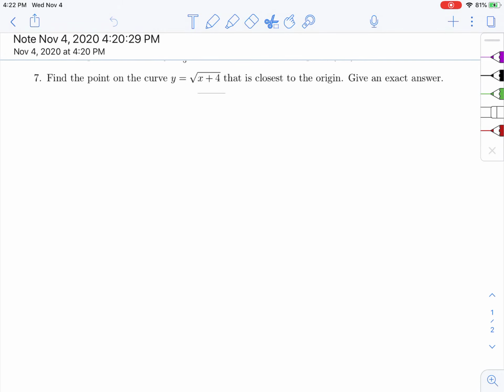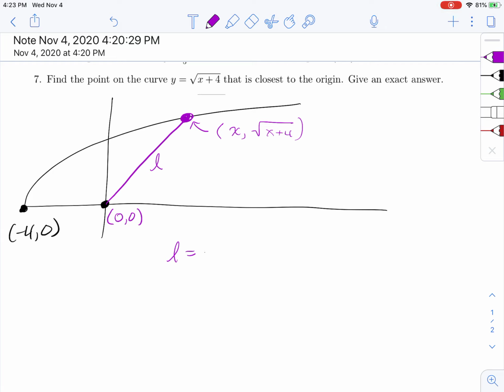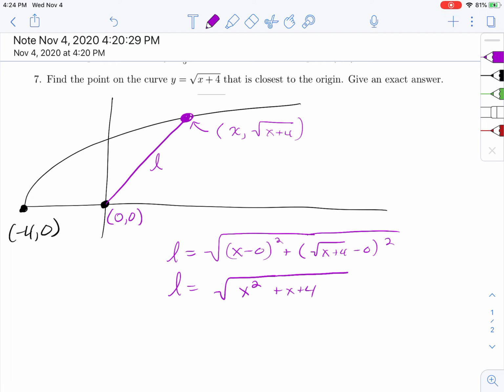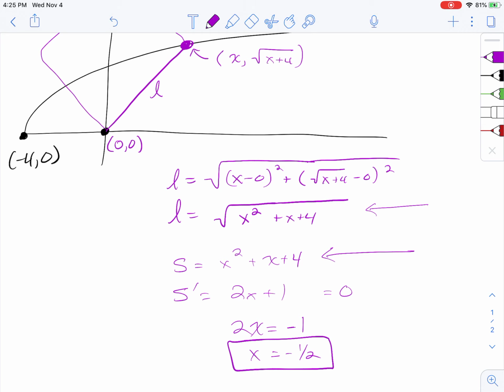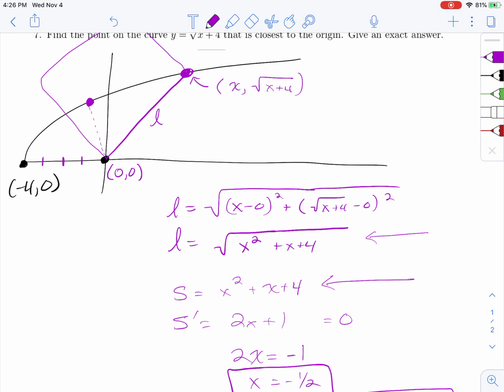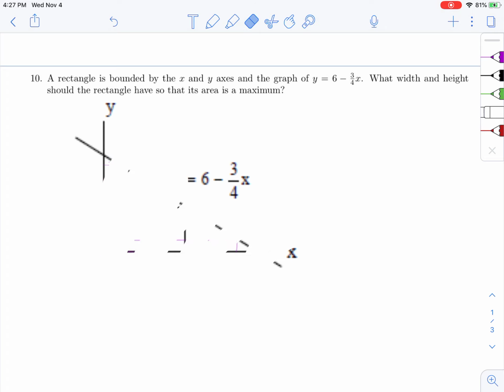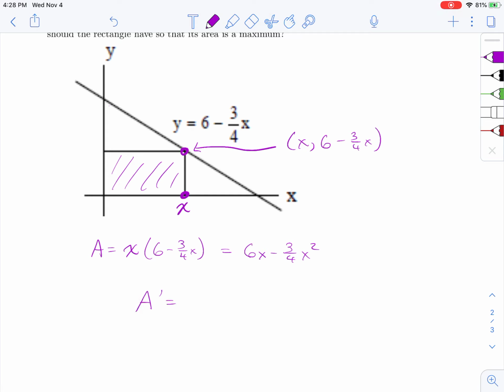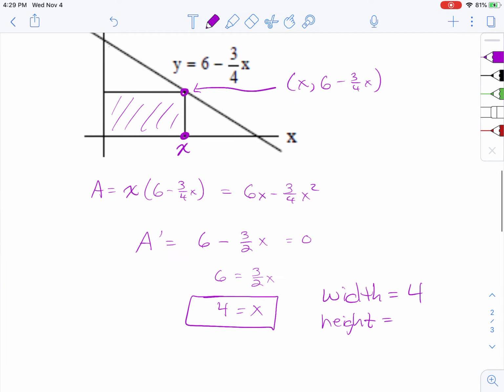November 4, 2020